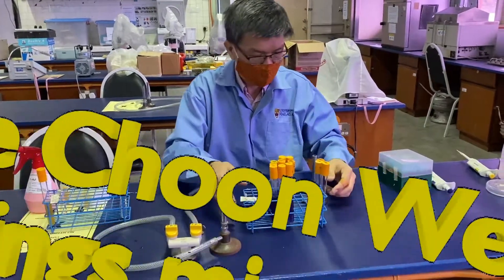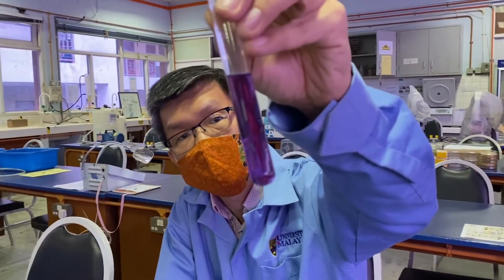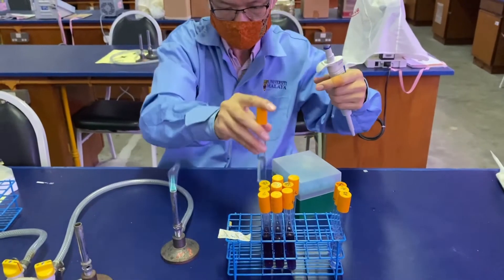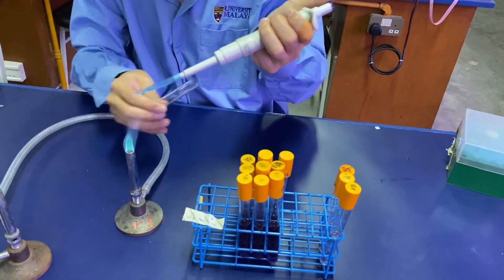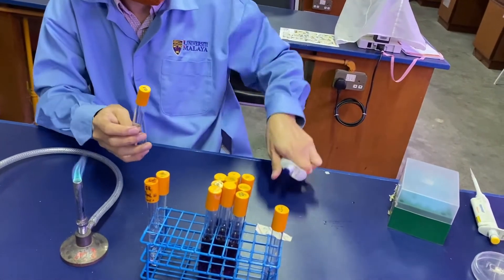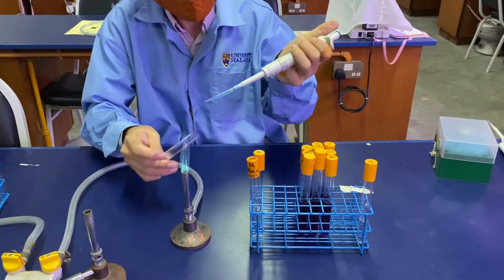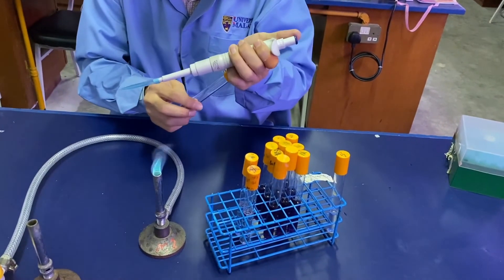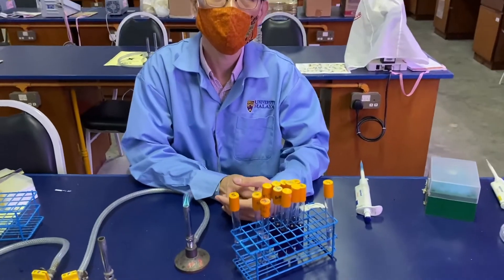Microbiological Techniques: Most Probable Number (MPN)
For Bacteriology I, Microbial Ecology and Marine and Estuarine Microbiology. 3-tube MPN series with MacConkey Purple broth (with Durham tubes).

I have published an ebook "Practical Bacteriology" to guide readers on the culturing, enumeration and identification of bacteria. For the enumeration, I cover both culture dependent (pour plating, spread plating, most probable number, membrane filtration technique) and culture independent methods.